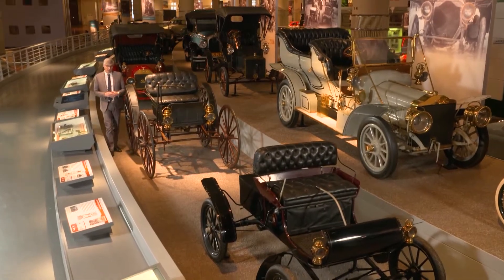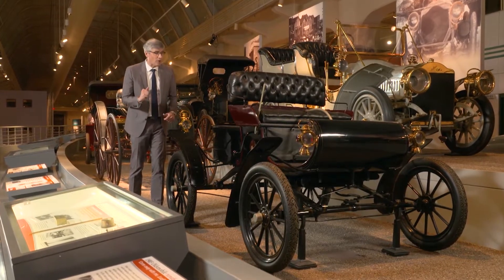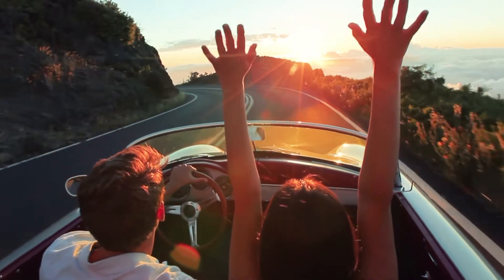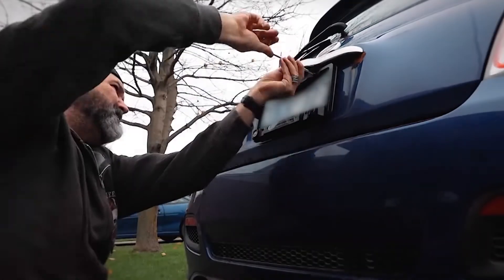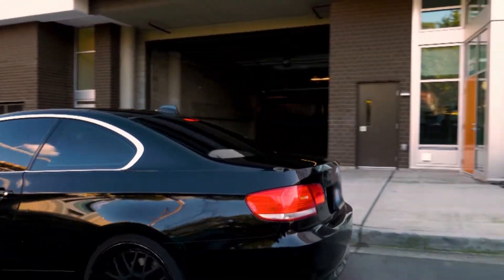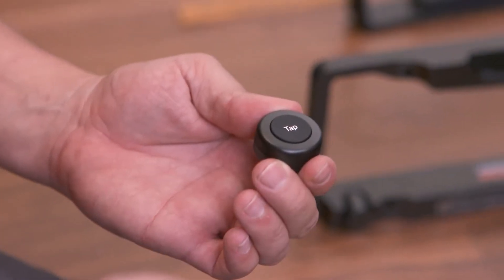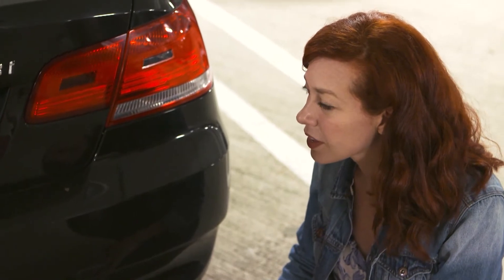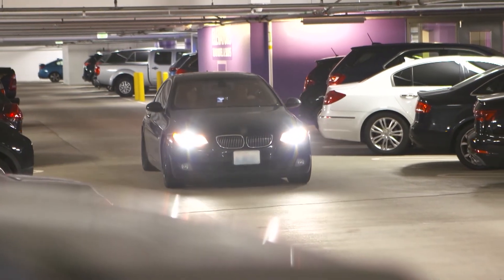Wireless Backup Camera for Older Cars | The Henry Ford's Innovation Nation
In this segment of The Henry Ford's Innovation Nation, Alie Ward meets with Andy Karuza, founder of Fensens, to learn about the parking sensor for older cars that don't have backup camera technology.

Fensens uses a smart license plate holder that includes a camera and WiFi and syncs with your smart phone to provide a backup camera and a parking sensor. Fensens also comes with anti-theft screws and is equipped with solar panel for charging.